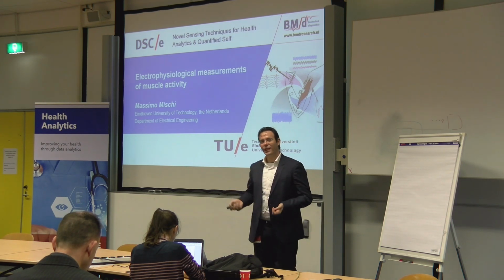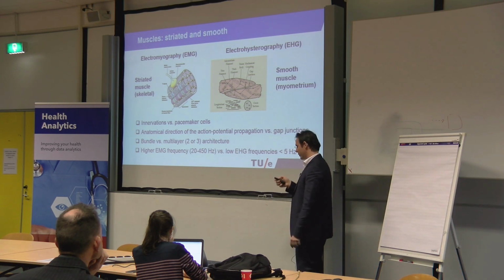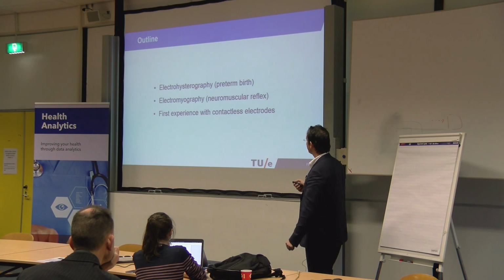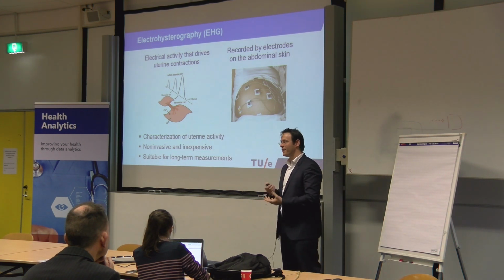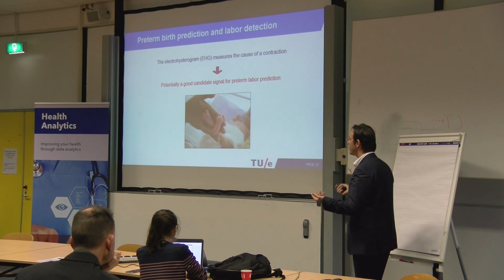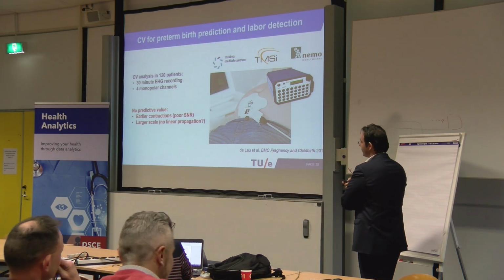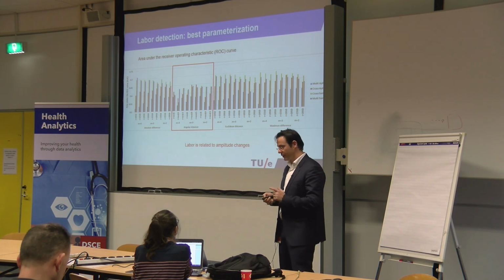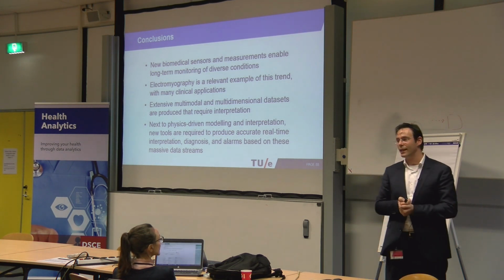DSCE QS 18 12 12 TUE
DSCE QS session on novel sensing techniques. Massimo Mischi - The measurement of the muscle activity is a useful procedure both in the clinic and outside. This is because of the variety of muscles that can be investigated and monitored, ranging from striated skeletal muscles up to smooth muscles such as the stomach or the uterus. Muscle activity is typically measured by electromyography (EMG) based on contact electrodes which can sense the biopotentials produced by the muscle cells. These biopotentials, referred to as action potentials, result from ionic currents across the cell membrane and drive muscle contraction. In this lecture, acquisition and analysis of the EMG signal will be presented for assessment and characterization of the activity of both smooth and striated muscles. Striated muscles are analyzed in the context of vibration exercise and characterization of neuromuscular reflex mechanisms, with the aim of advancing rehabilitation programs by efficient neuromuscular conditioning. The analysis of smooth muscles focuses on the uterus with the aim of assessing the risk of preterm birth, which represents a major risk factor in pregnancy. In both cases, dedicated multichannel EMG analysis is developed based on advanced acquisitions by high-density grids of Ag-AgCl electrodes. The signal quality is improved by acquisitions and pre-processing algorithms that are tailored to deal with motion artifacts and power-line interference. The use of contactless capacitive sensors is also being considered and investigated to provide comfortable and unobtrusive solutions for long-term monitoring. The produced large datasets will open up new opportunities for understanding and monitoring the complex processes underlying muscle activity.